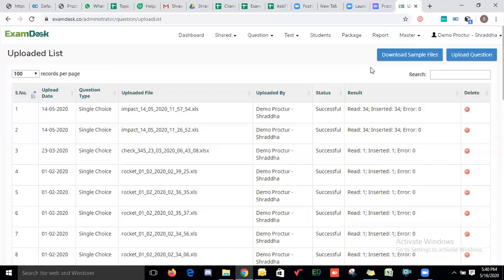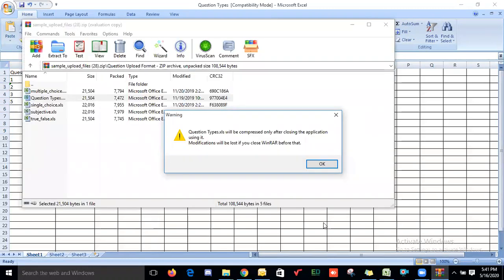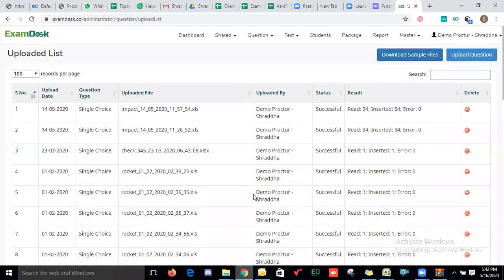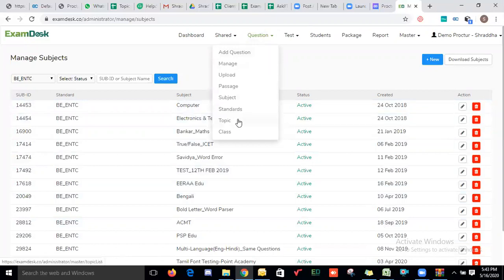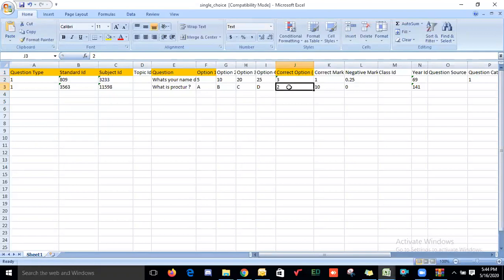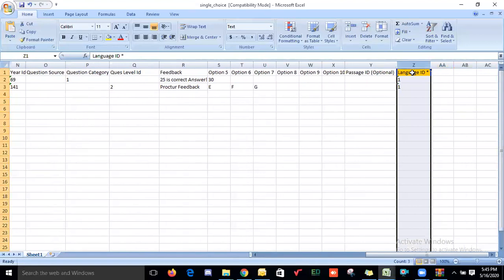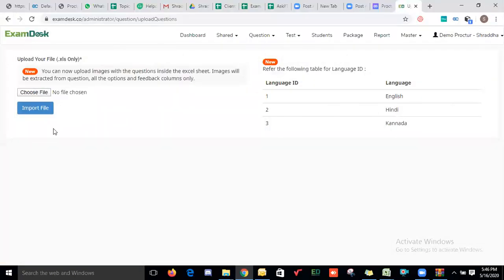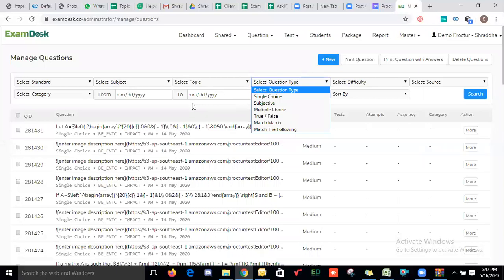Upload quetions in Excel file format